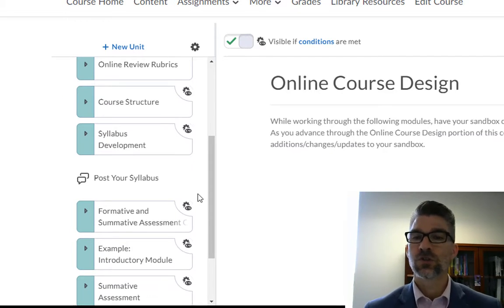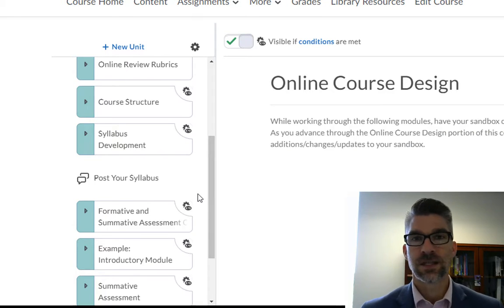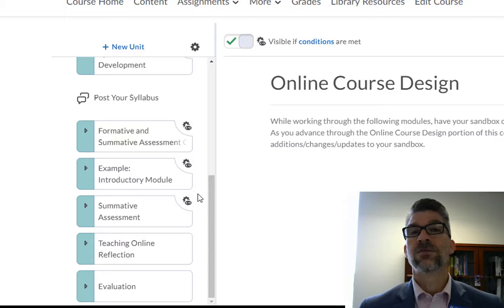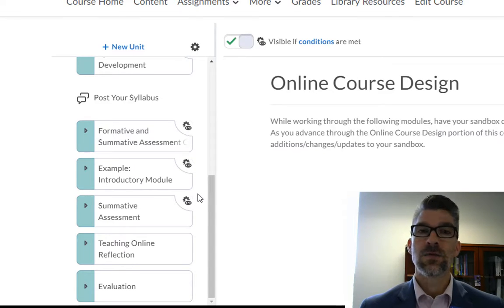Online Course Design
This video introduces the topics we will be covering in the Course Design Module of the OCU Quality Course Design course.